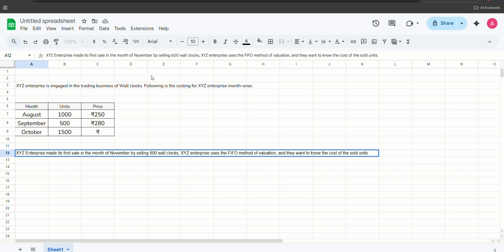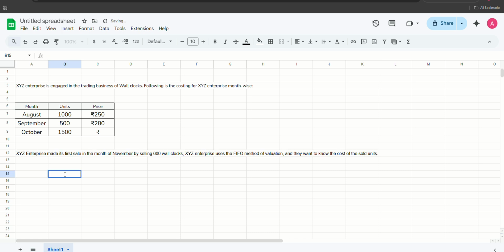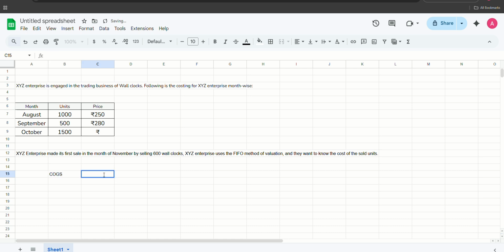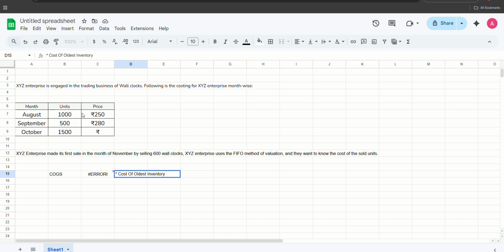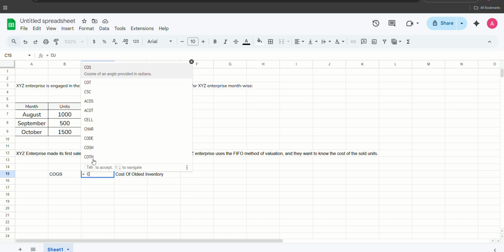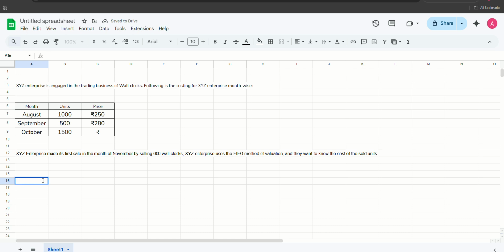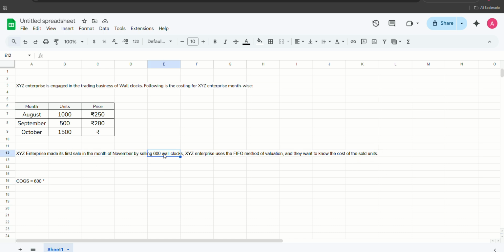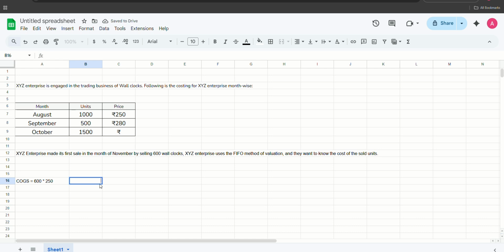FIFO Invertory Management & Accounting Method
Video Tutorial: FIFO (First In First Out)  Invertory Management & Accounting Method